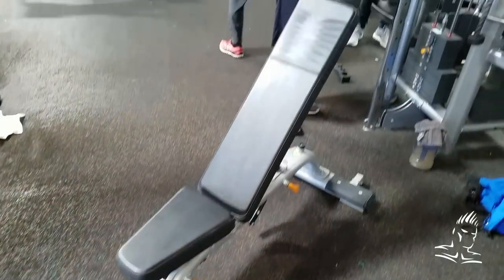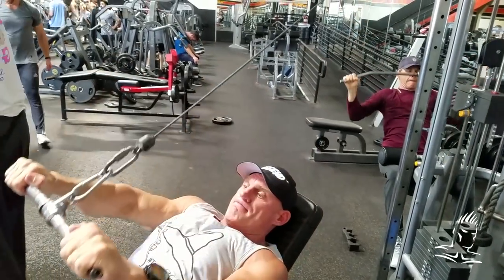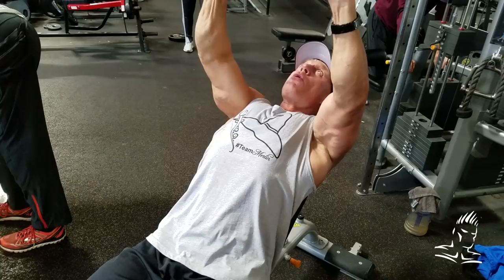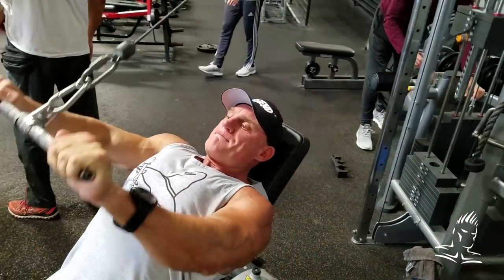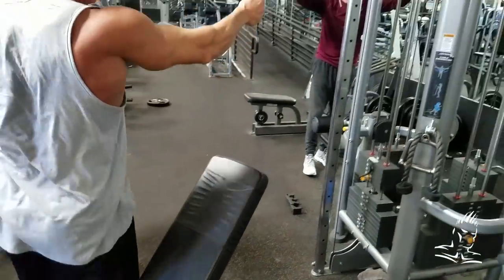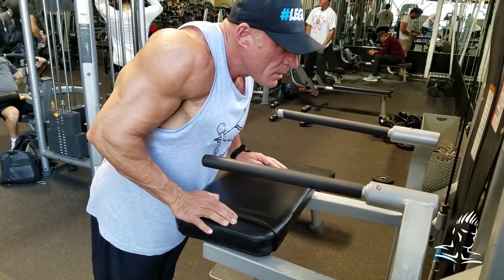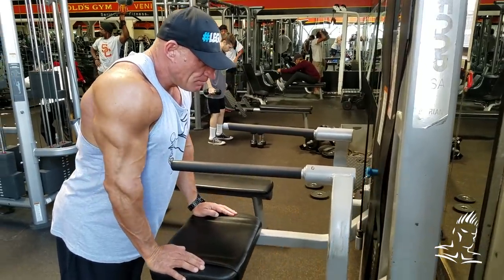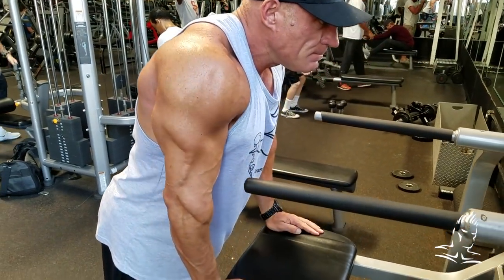Triceps and Lats tips for new growth and ask Merlin-Be Built by Broser.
On this week's new B Built by Broser, Eric presents two unique movements, for the lats and triceps, that will give these muscles a major growth shock! Coach also answers some excellent questions from viewers on the "Ask Merlin" portion of the show, addressing how salt affects the pump, how many angles to hit each body part from, and what many trainees do incorrectly while squatting. We hope you enjoy it!